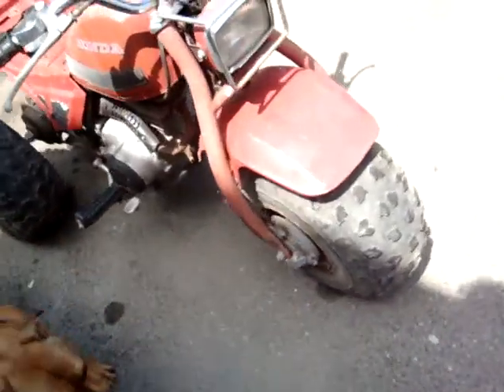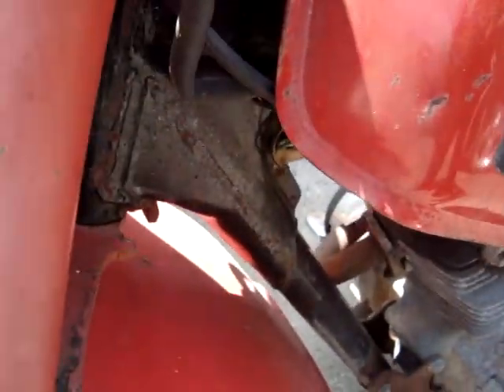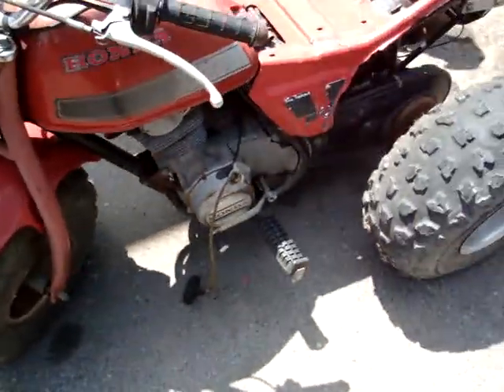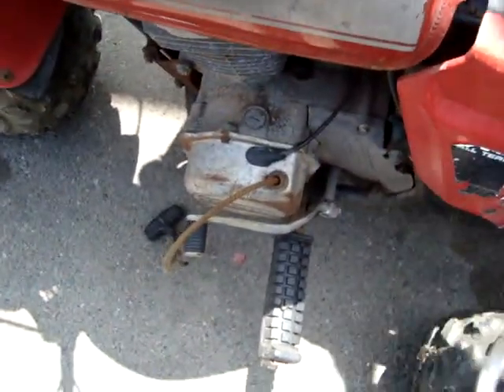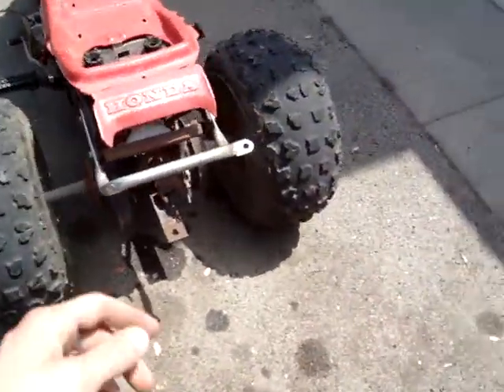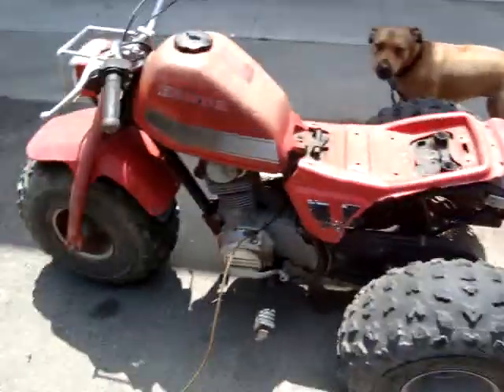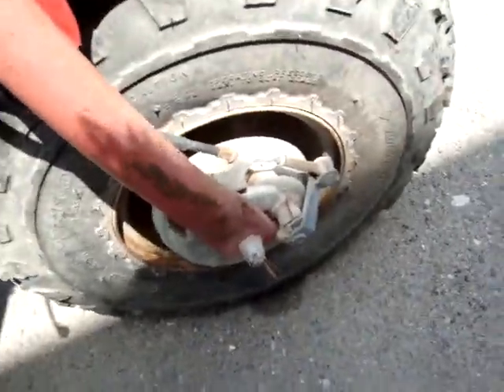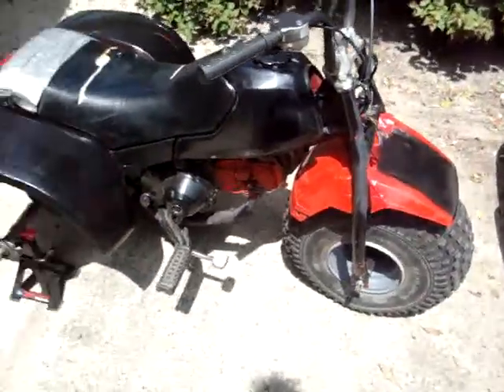1983 atc 185s another 3 wheeler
i think it is an 82 or 83 185s. it doesnt have spark